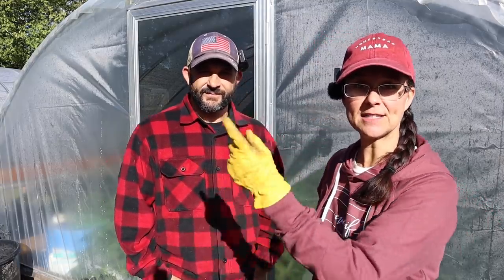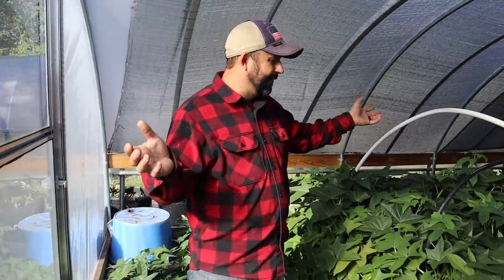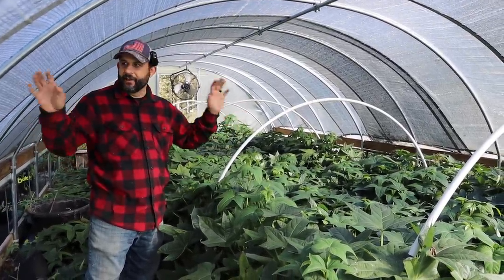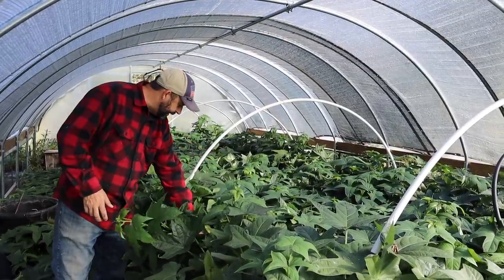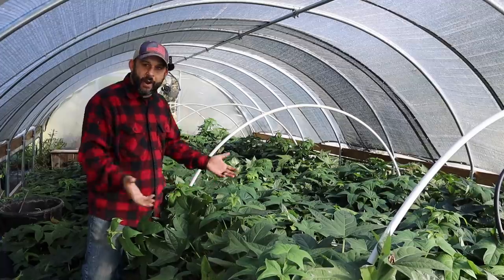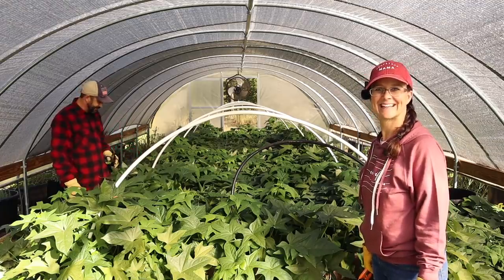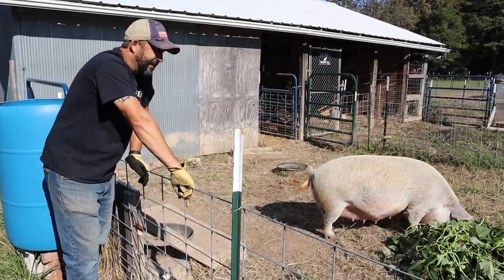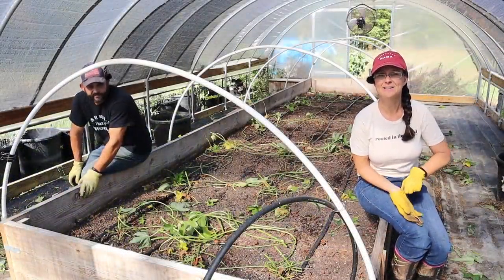Epic FAIL or Major WIN? Sweet Potatoes in the Greenhouse.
It is finally sweet potato harvest day.  The vines look amazing but did they produce potatoes?

AMAZON STORE:

Etsy Shop